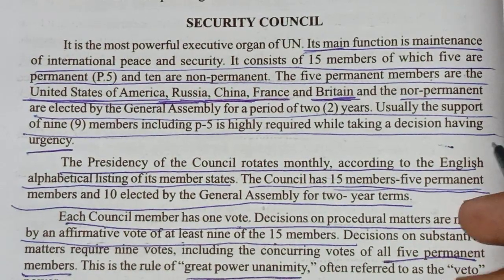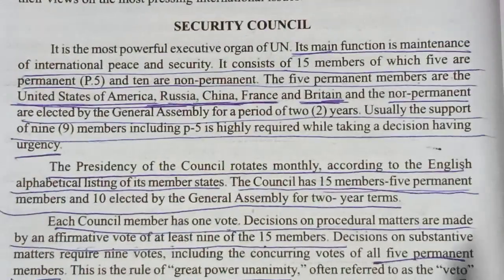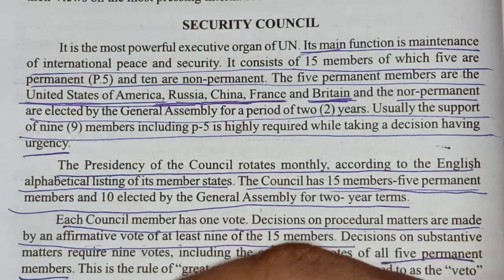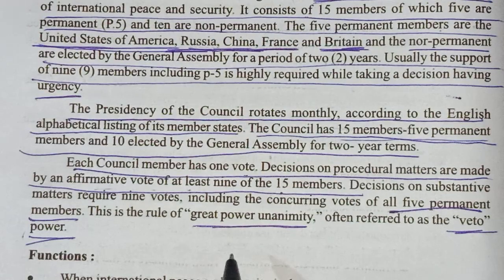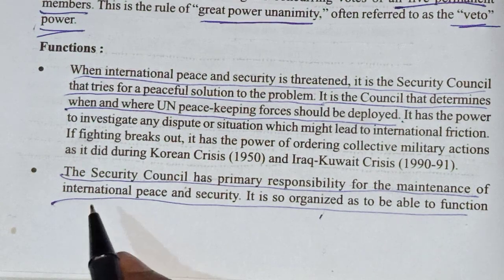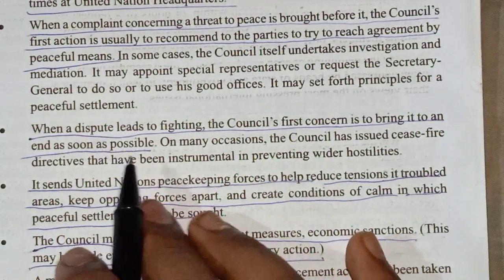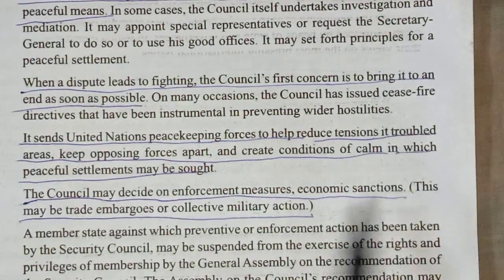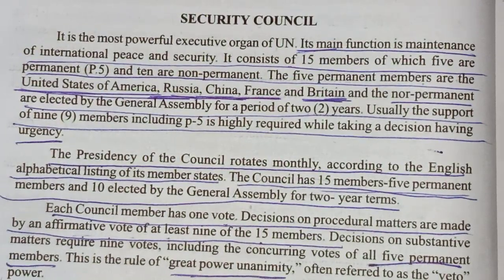Security Council of UN.......(part-4)12th Political Science ch-8 Share and Subscribe 👍👍👍